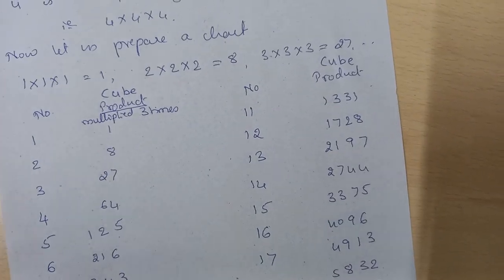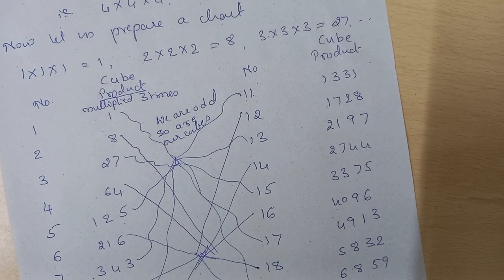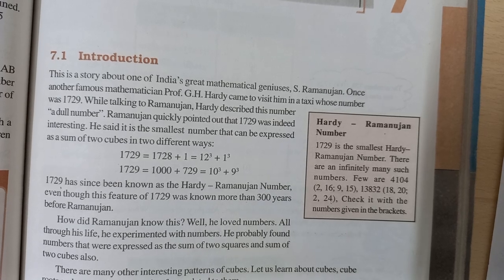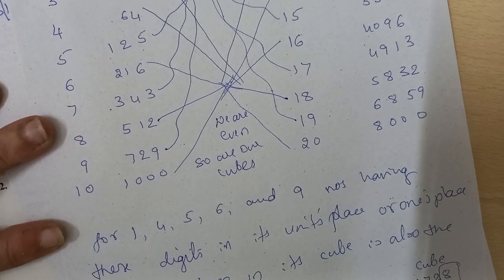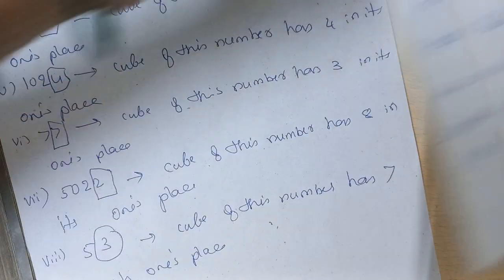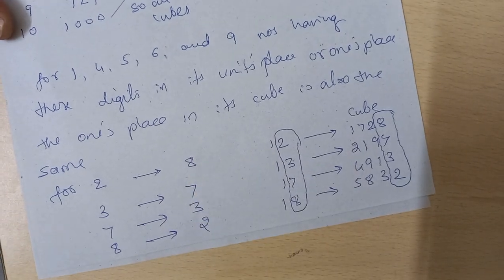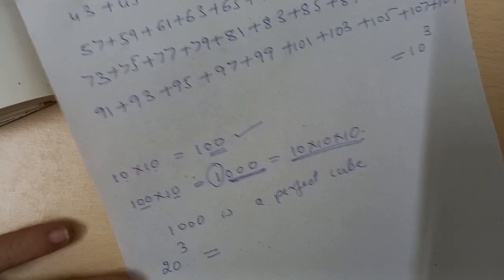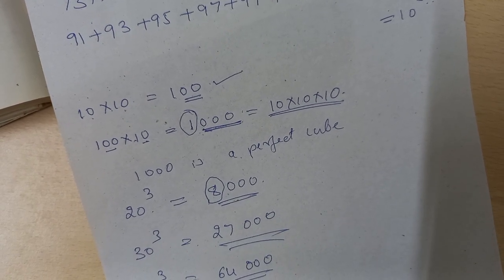Class 8, cubes and cuberoots,part-01